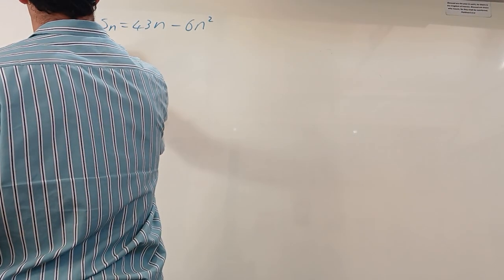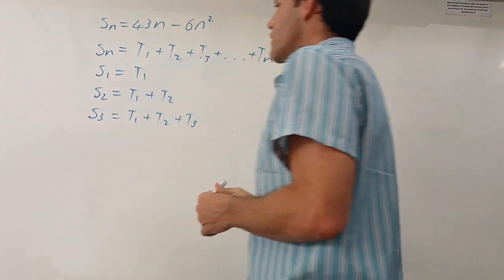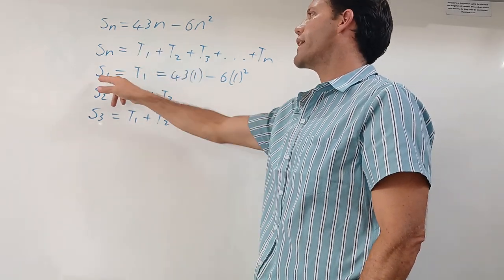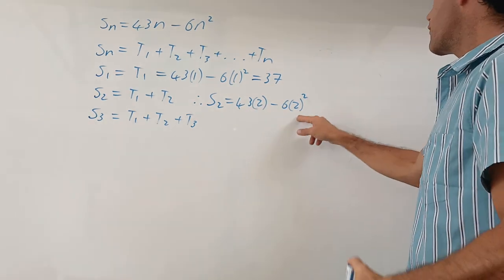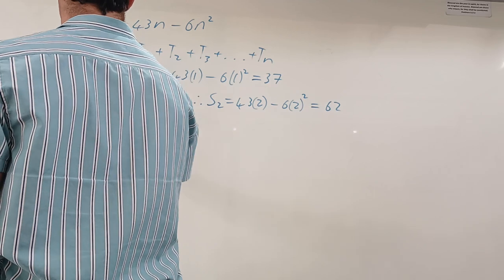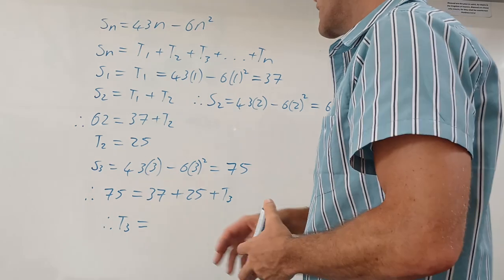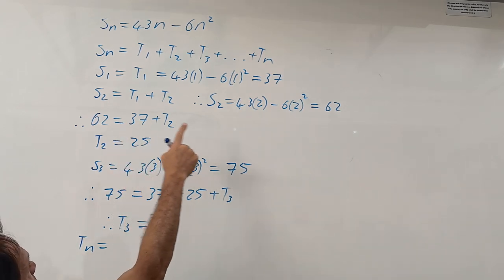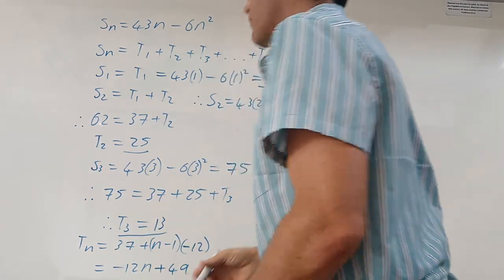Grade 12 Maths: Number patterns arithmetic series part 2